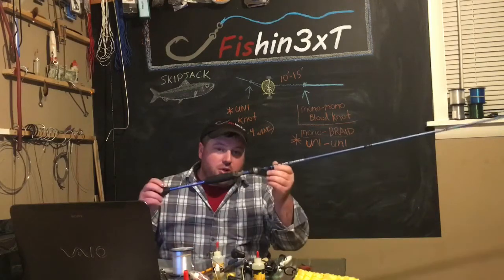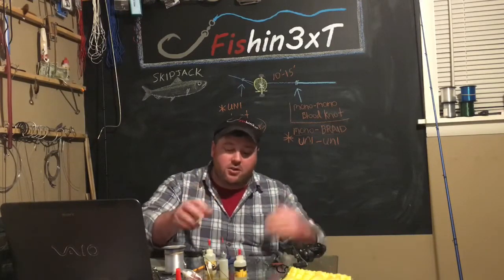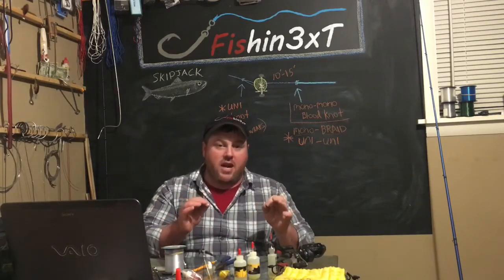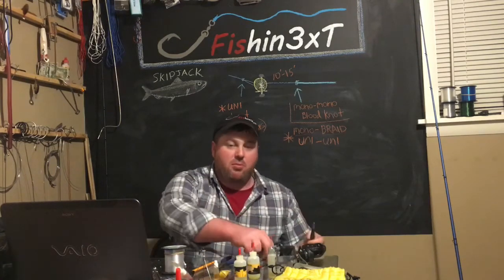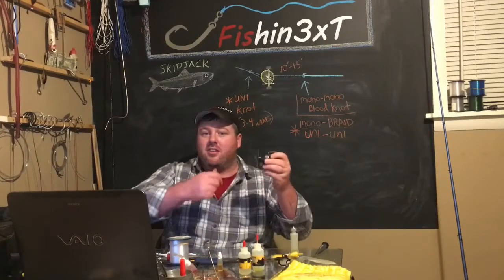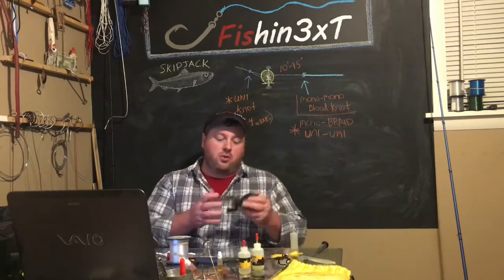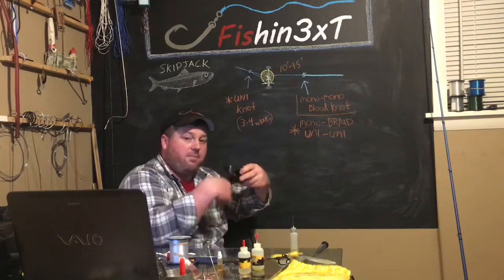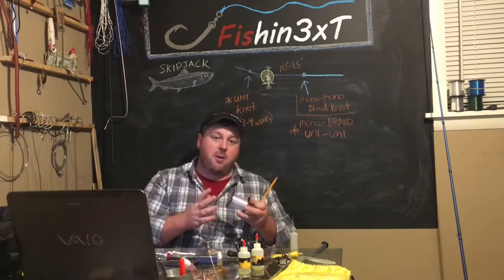Clean, Oil and Respool Your Reel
Quick rundown of cleaning, oil/greasing my fishing gear after some hard fishing and how I respool my reels. I have been fishing lots of muddy water and it's starting to hurt the performance. I starting using this reel out of the box for about 6 months and now it's getting some TLC to bring it back to like-new performance.
I meant to say Daiwa TD Sol which was an awesome reel that lasted me about 10 years and I would still be using it if I didn't lose it overboard.